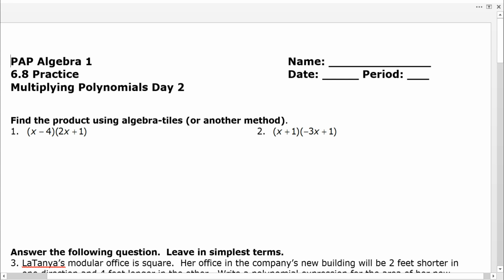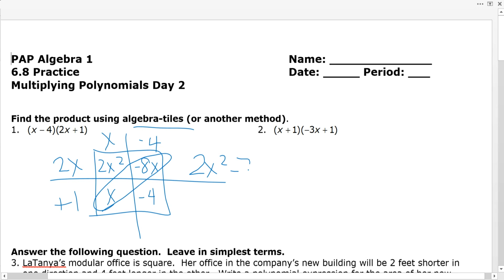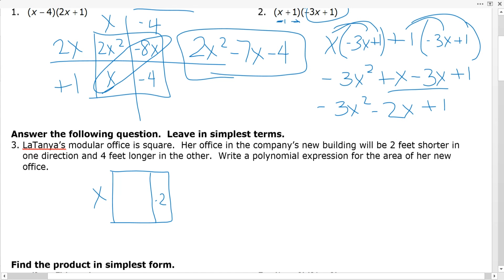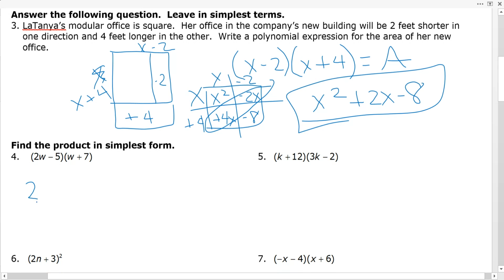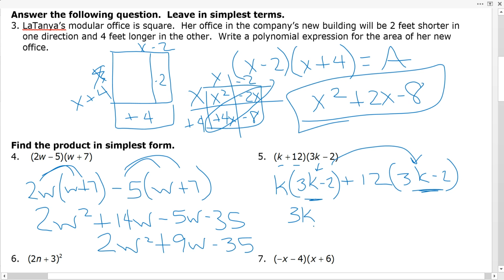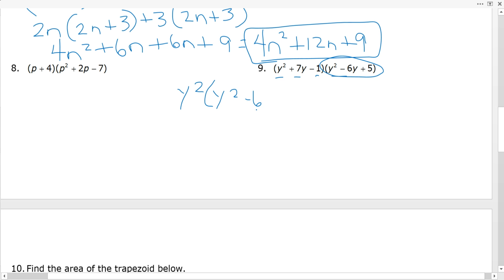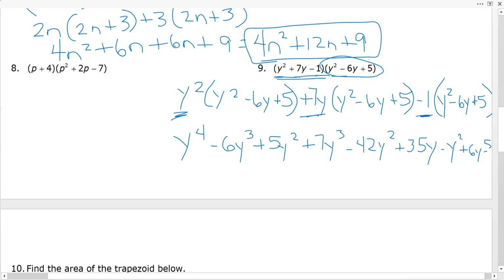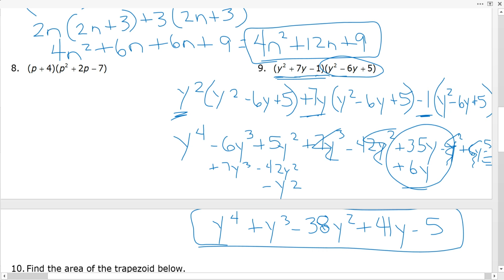6 8 Practice Multiplying Polynomials Day 2